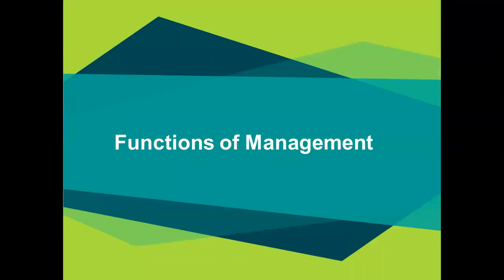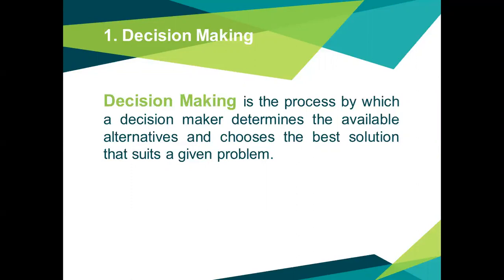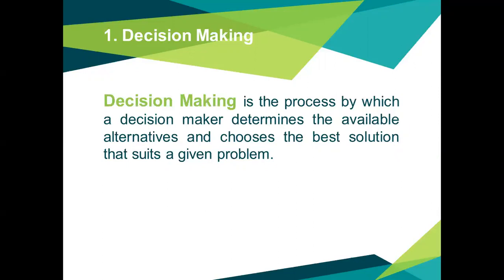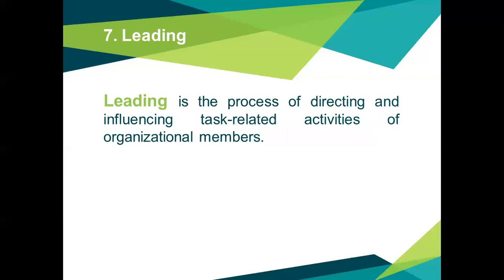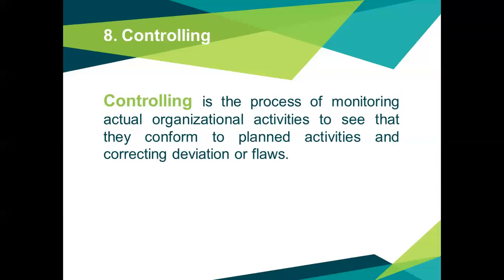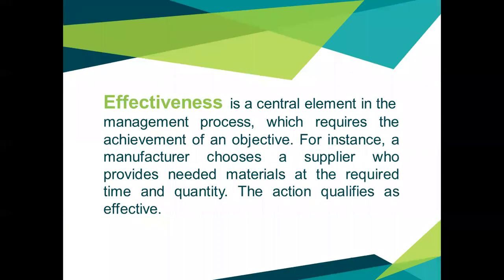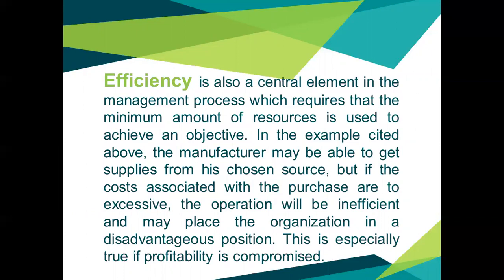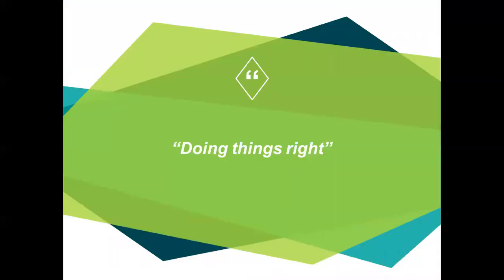An Overview of Management